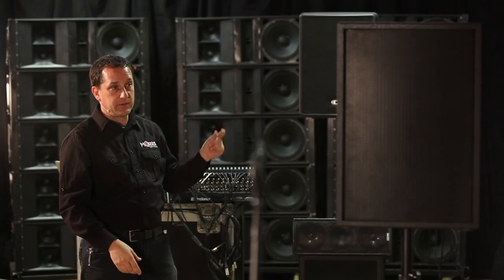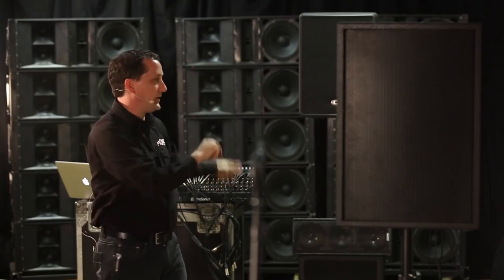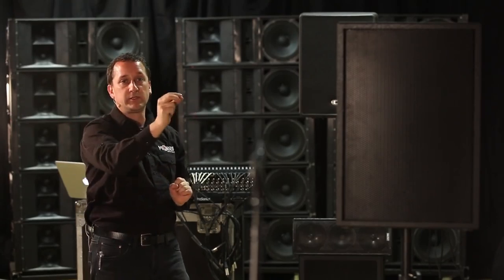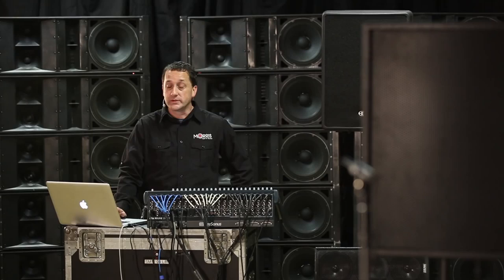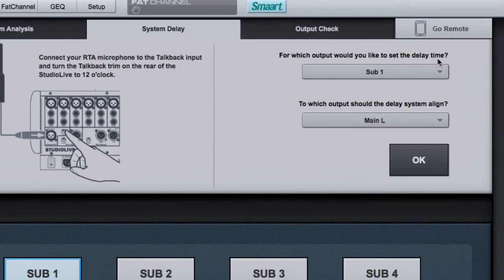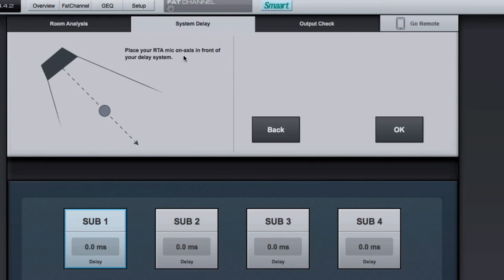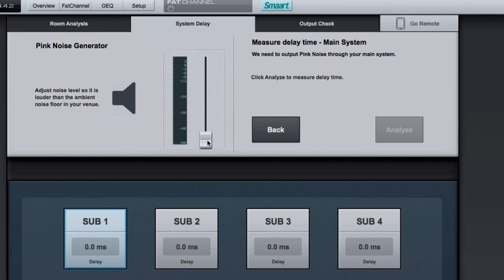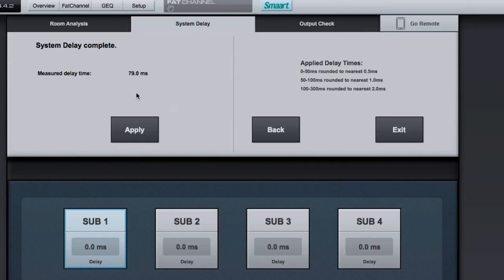PreSonus—John Mills on The Smaart System Delay Wizard